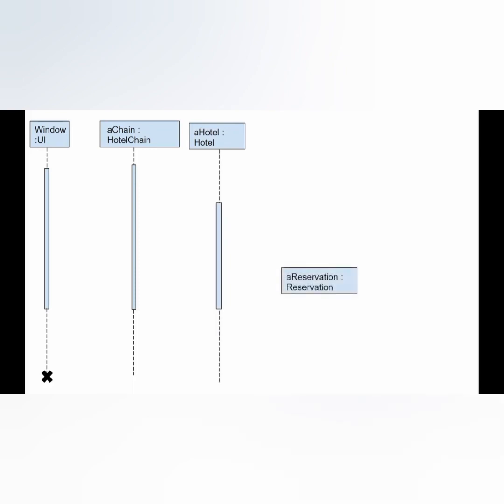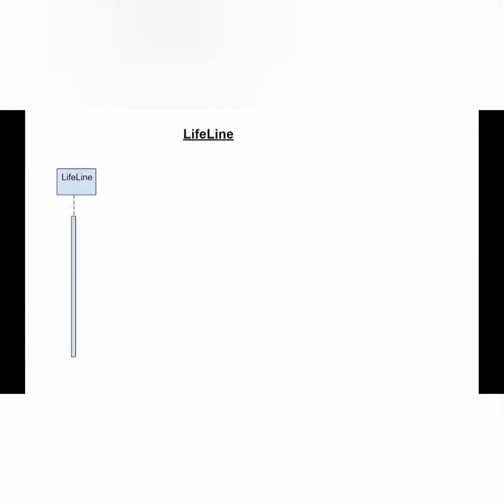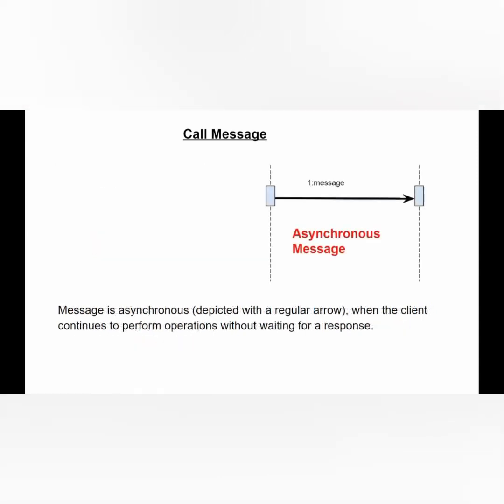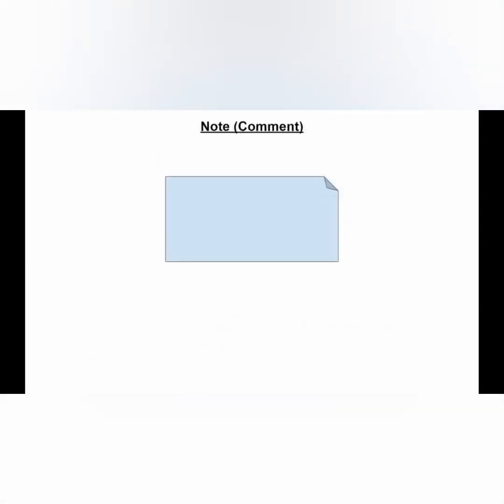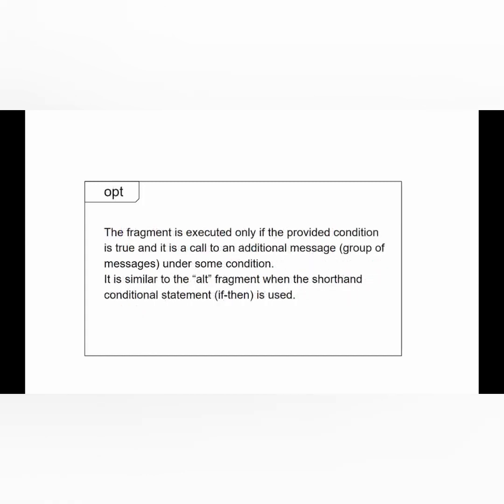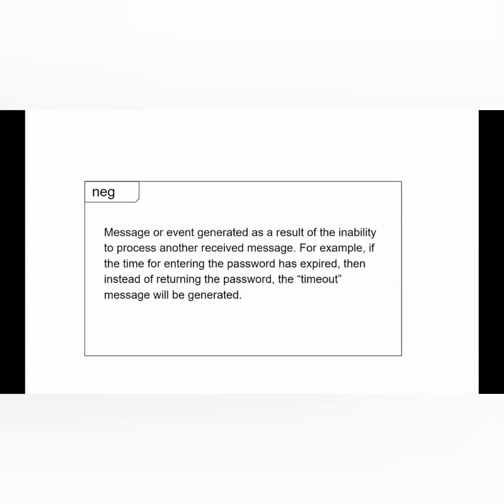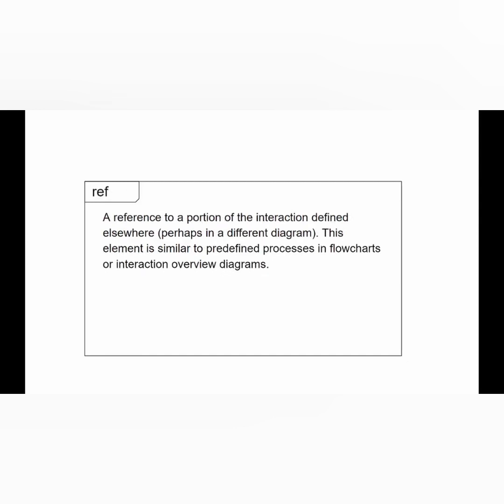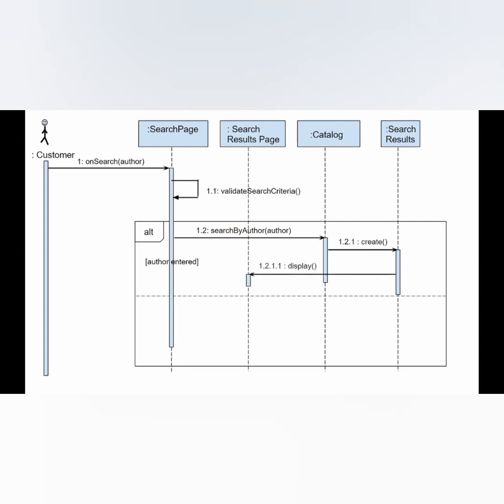CS-8592/OOAD /UNIT 3/ SYSTEM SEQUENCE DIAGRAM